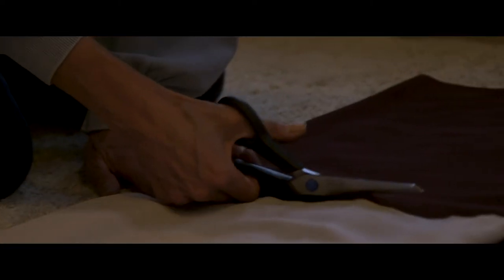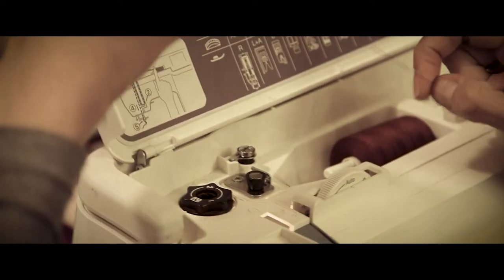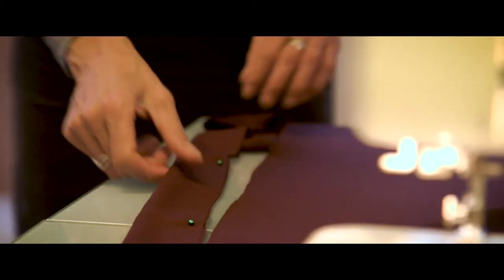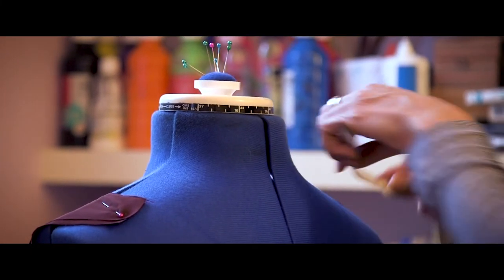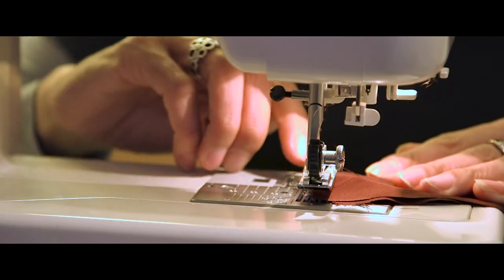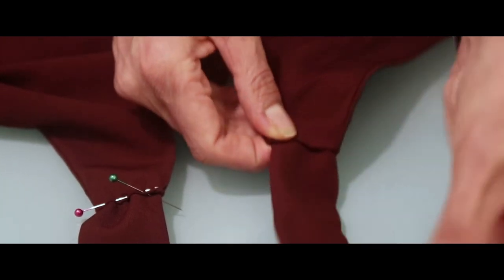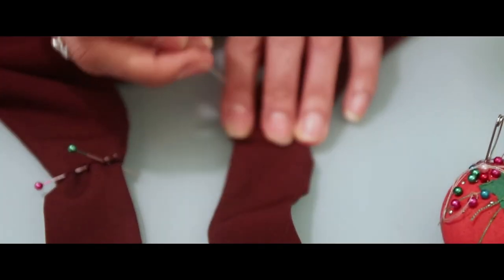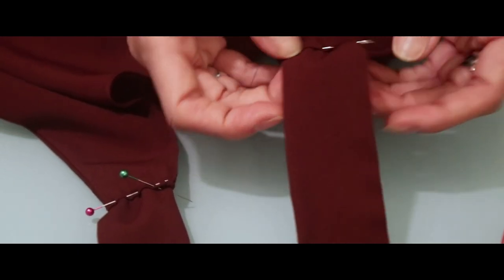Busy Hands (Short Film)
A short independent documentary following hobbyist clothes-maker, Meena as she creates an outfit for her friends 50th birthday.

Megan Nelson
Maja Polanska
Charles Green
Clark Morton

A special thanks to Meena Rahi.